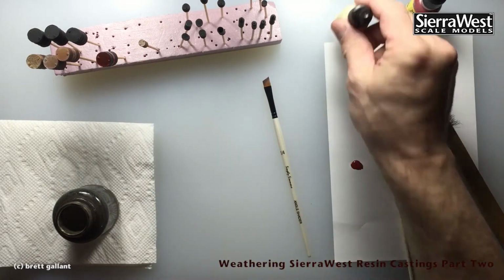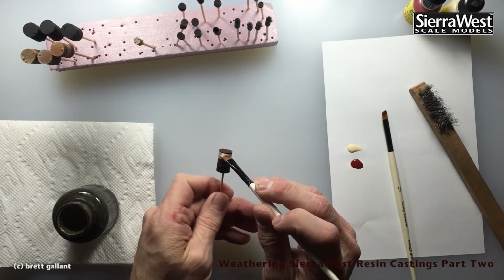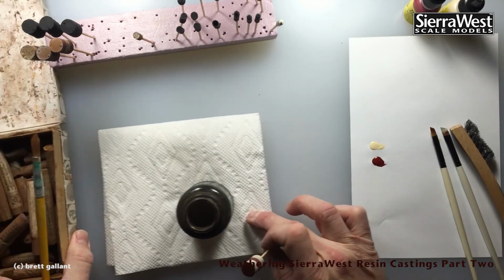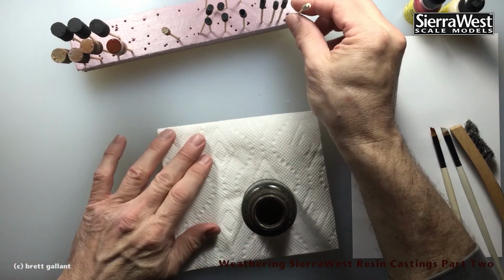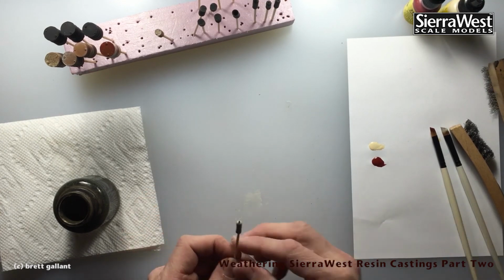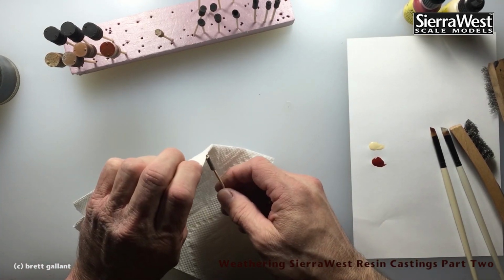Weathering SierraWest Resin Castings Part Two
In part two of the series on weathering SierraWest resin castings, Brett Gallant demonstrates his techniques for creating realistic cracked and chipped paint on oil drums and acetylene tanks.